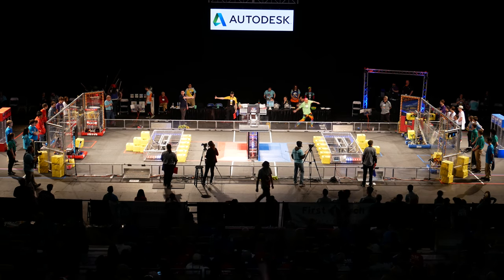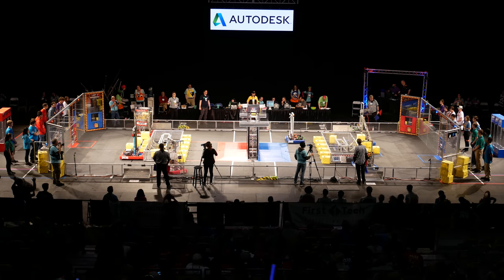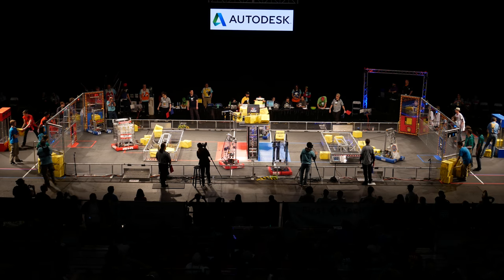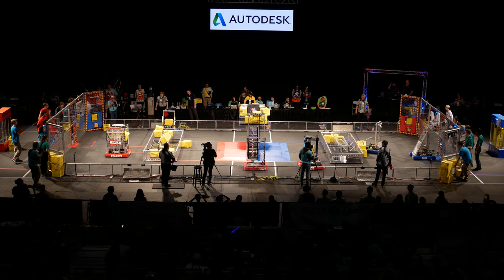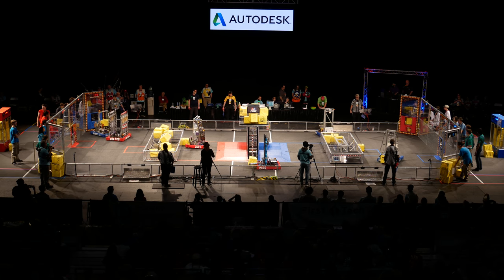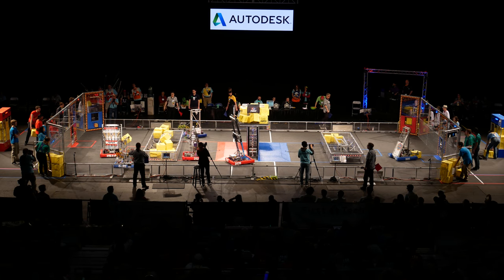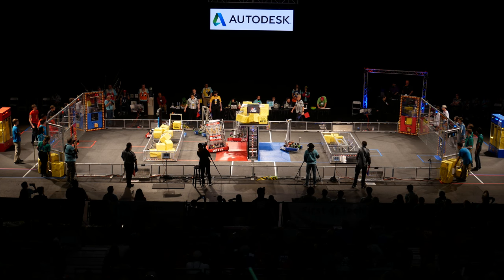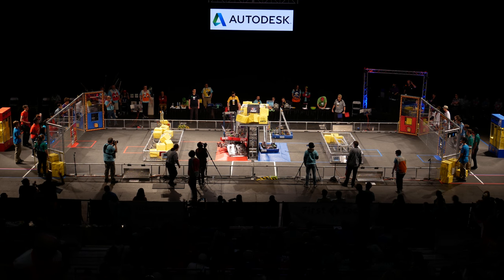!Q121 2018 PNW Pacific District Championships- videos by frc2521